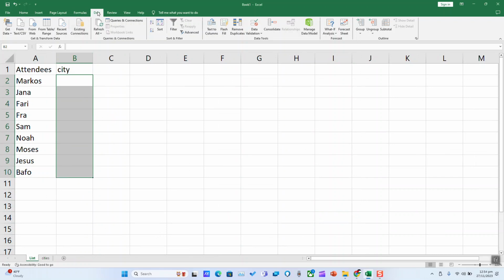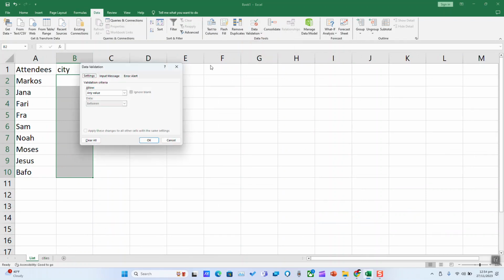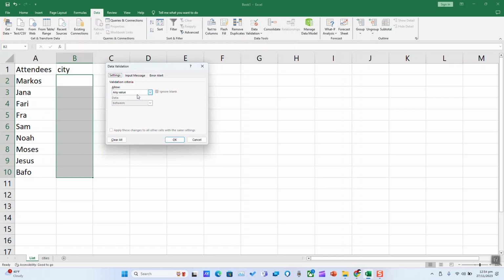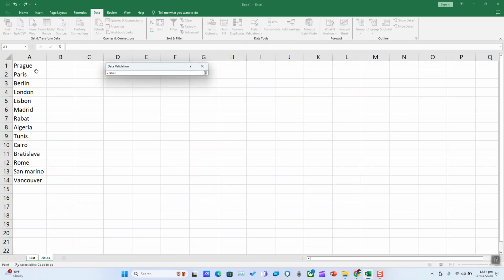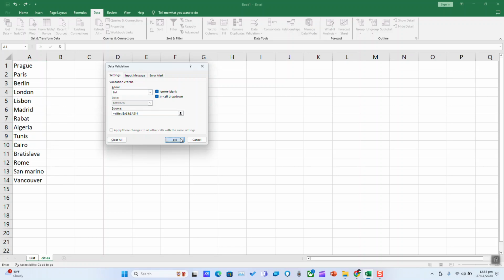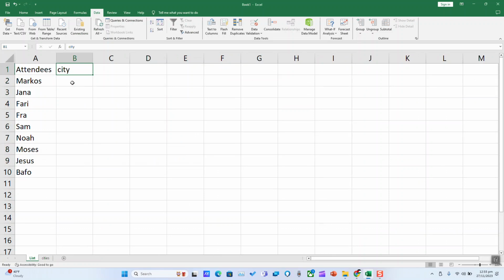How to Create a drop down list in Excel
Unlock the power of Excel with our easy-to-follow tutorial on creating drop-down lists! In this video, we'll guide you step-by-step through the process of setting up dynamic drop-down menus that can streamline your data entry and make your spreadsheets more interactive. Perfect for beginners and those looking to sharpen their Excel skills. Watch now and take your spreadsheet game to the next level!